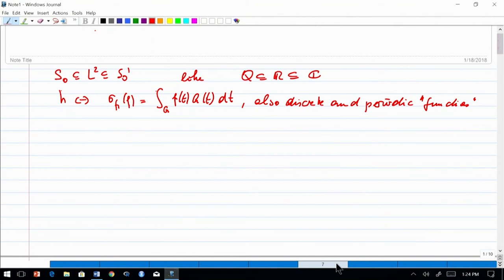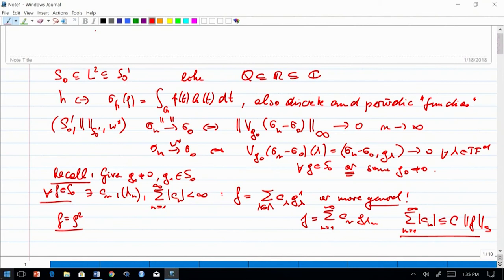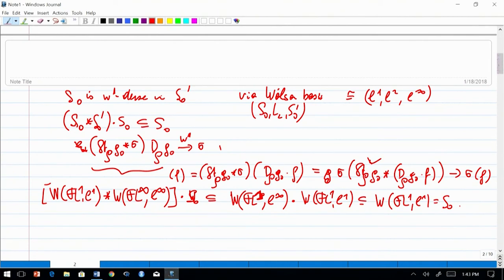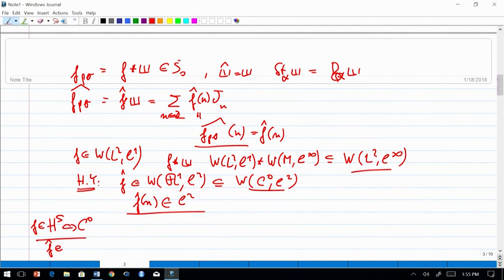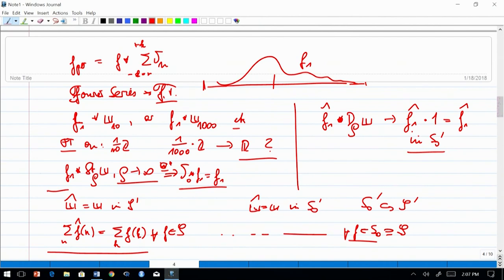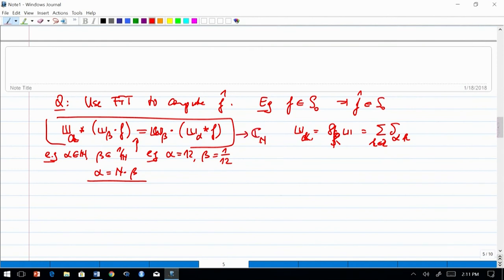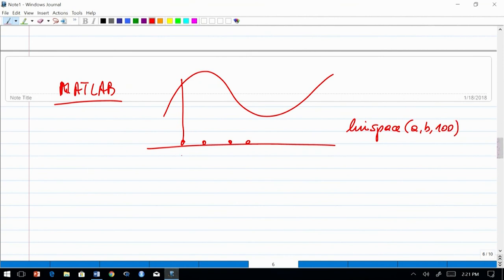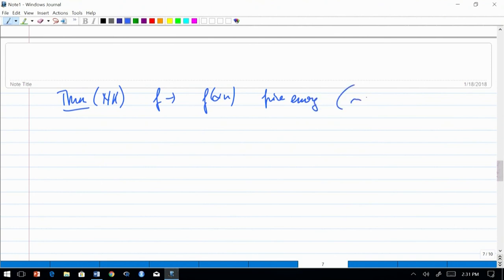Chennai Talks HGFei : Session 12 Mathematical Foundations of SignalProcessing, A Fresh Look at HA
day9 ses1 of a series of GIAN course (Chennai, January 2018): Lecture on Mathematical Foundations of Signal Processing (A Fresh Look at Harmonic Analysis)

Still a lot of hand-written notes (comment hgfei, Nov. 2020)